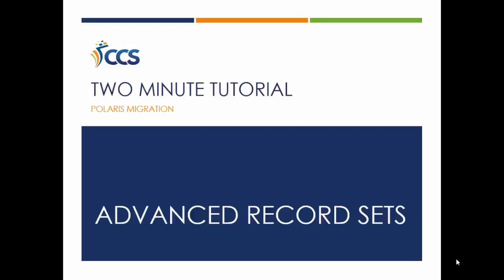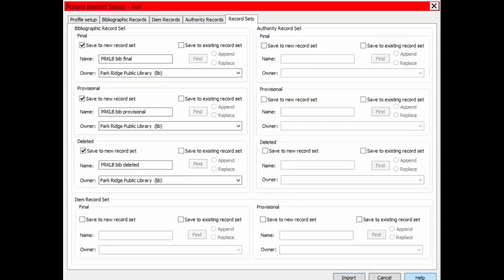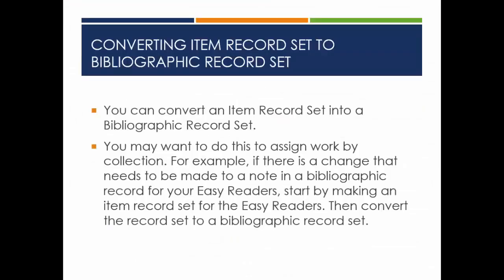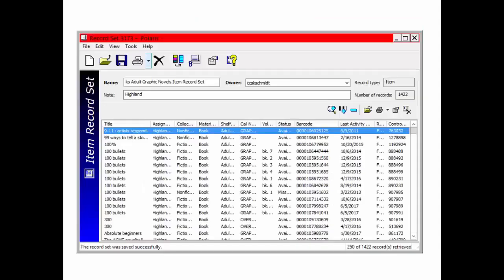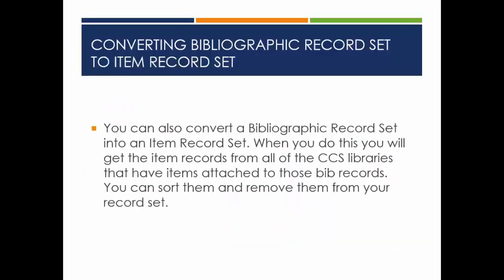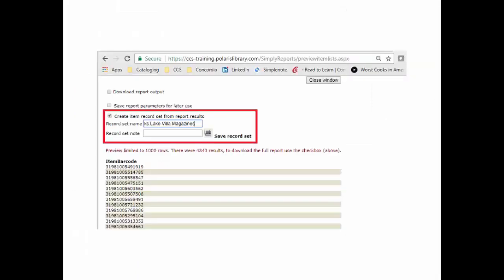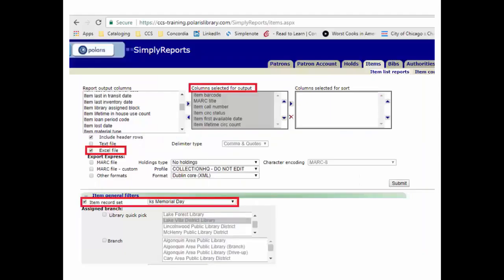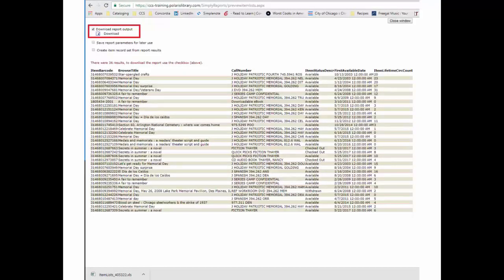Advanced record sets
This two minute tutorial provides a glimpse into the many ways item and bibliographic record sets can be created and used in Polaris.